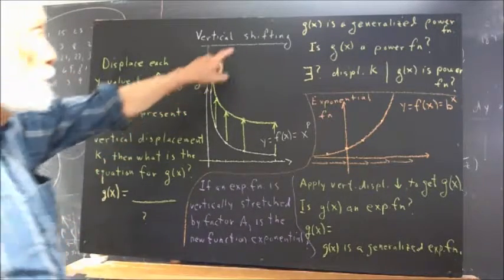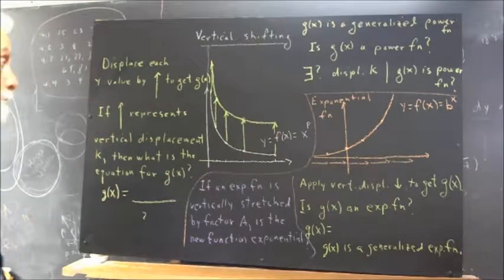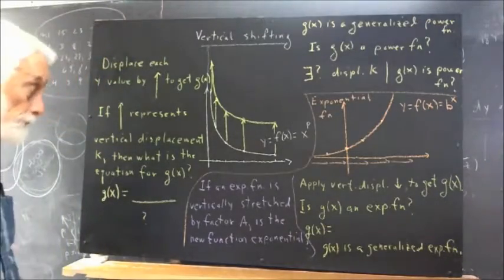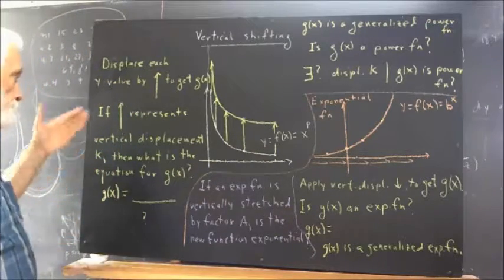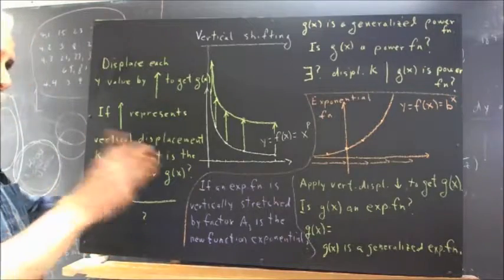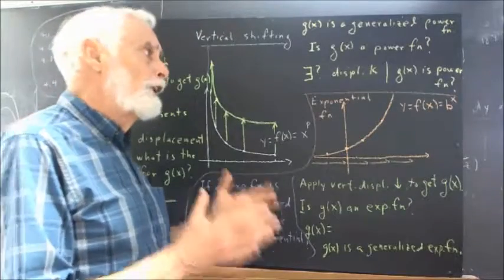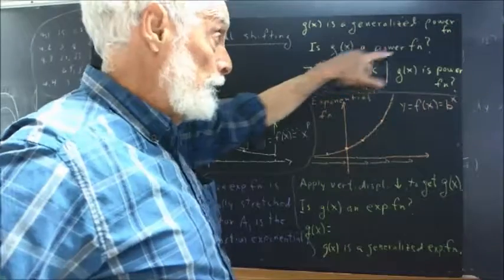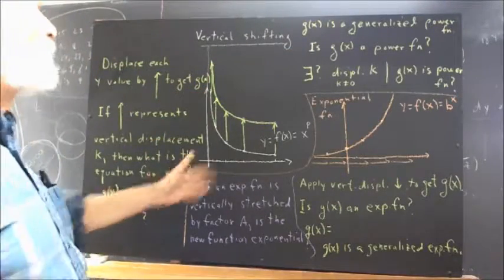dag shifting transformation applying vertical shift to power function huh q probably OK out of orde